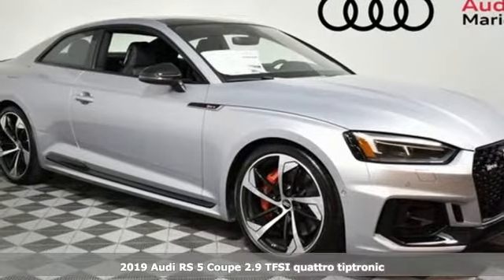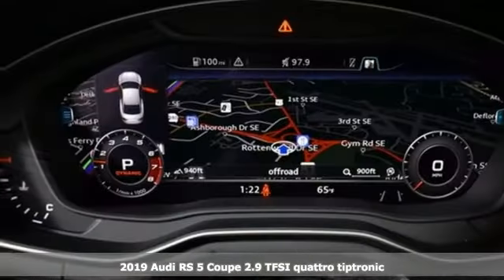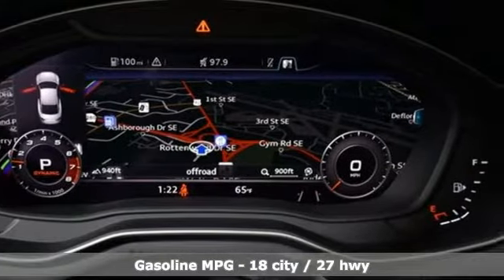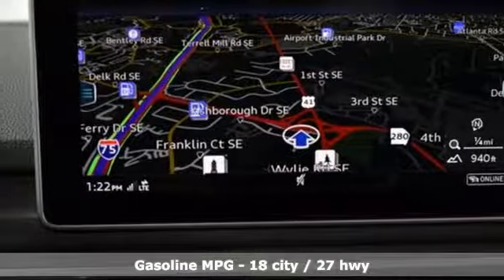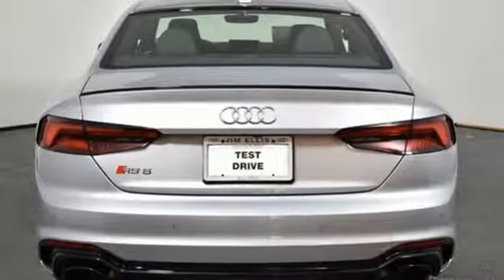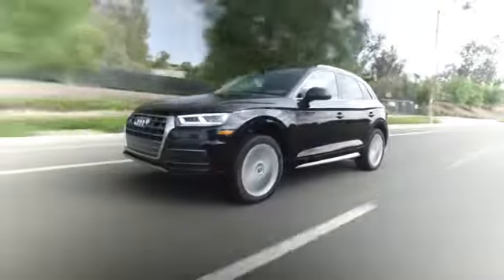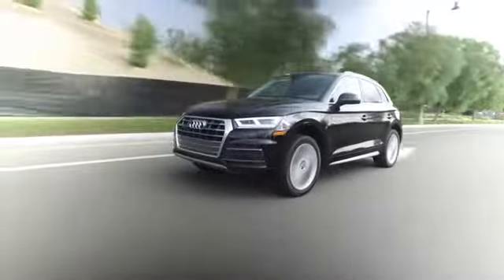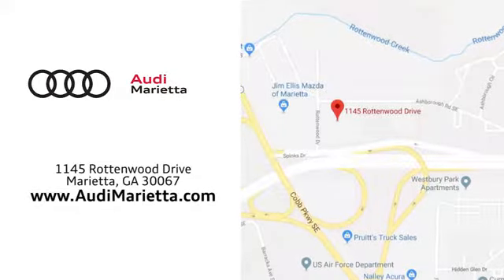New 2019 Audi RS 5 Marietta Atlanta, GA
Year: 2019
Make: Audi
Model: RS 5
Trim: 2.9T
Engine: 2.0L V6 Turbocharged DOHC 24V LEV3-ULEV70 444hp
Transmission: 8-Speed Automatic with Tiptronic
Interior: gray
Stock #: U50271
VIN: WUAPWAF51KA901108
2019 Audi RS 5 2.9T quattro Florett Silver Metallic 18/27 City/Highway MPGbrbr2016 Audi Dealerrater Dealer of the Year. Additional incentives and offers may apply. Family owned and operated for over 40 years.

Address:
1715 Cobb Parkway South